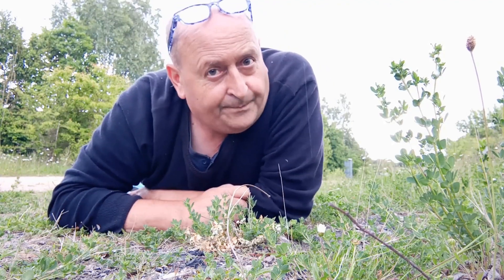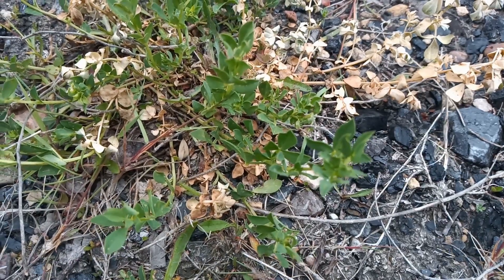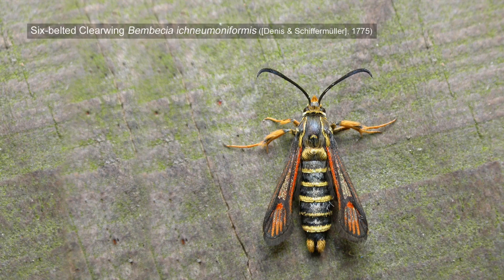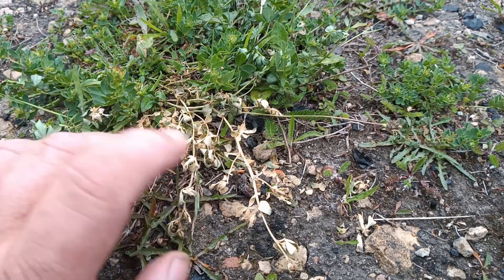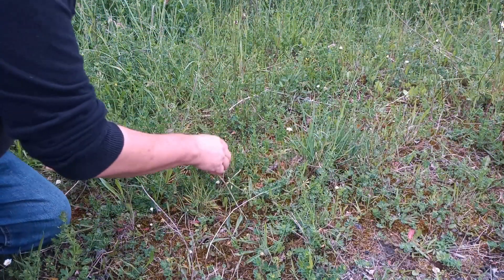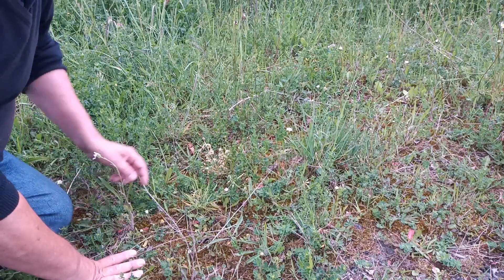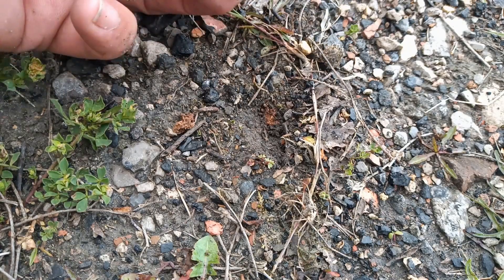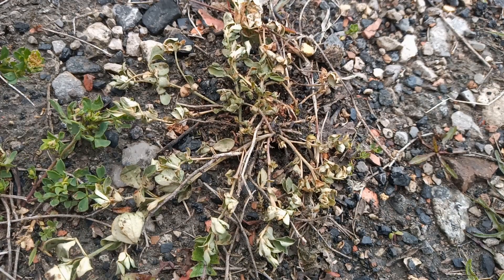Feeding signs of the Six belted Clearwing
Looking for the tell-tale feeding damage to Bird's-foot Trefoil, caused by the larva of the Six-belted Clearwing